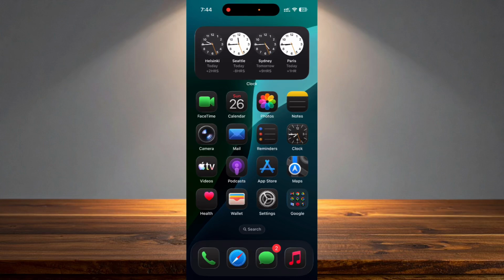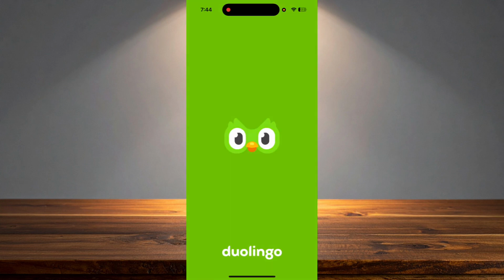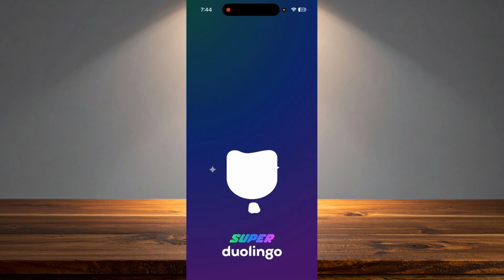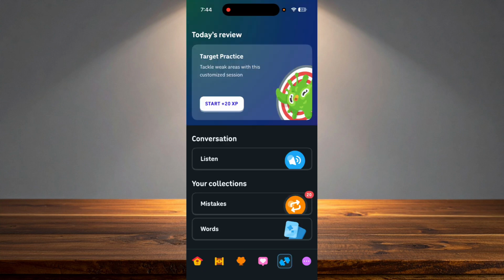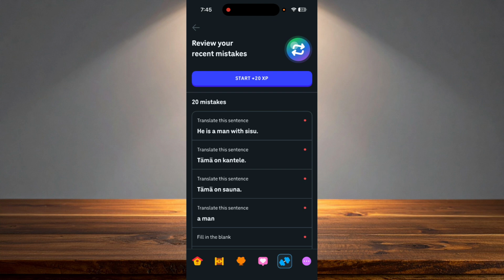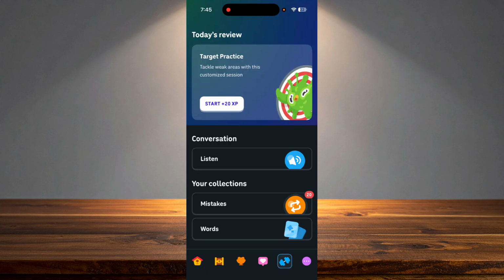How to Practice Mistakes on Duolingo 🔁 [New 2026 Update]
Are you ready to turn those stumbles into stepping stones? In this video, I will show you how to Practice Your Mistakes on Duolingo using the brand-new 2026 Update.